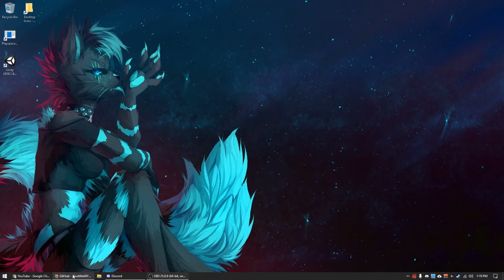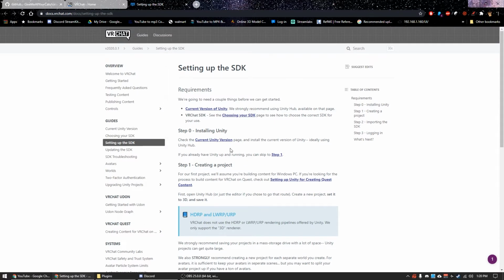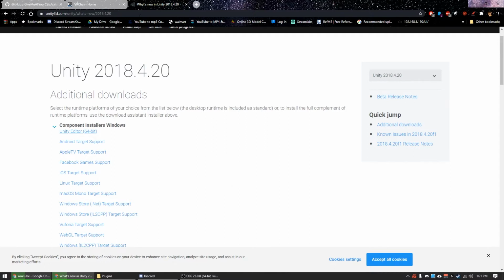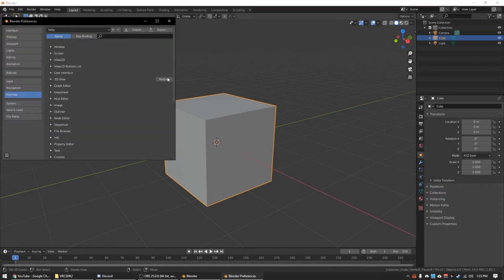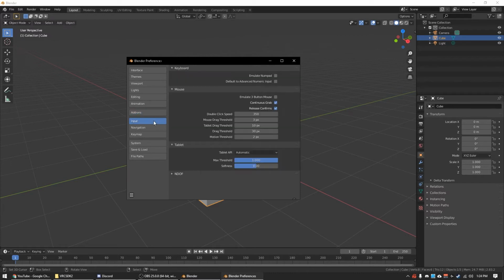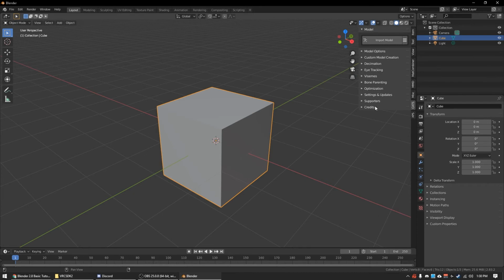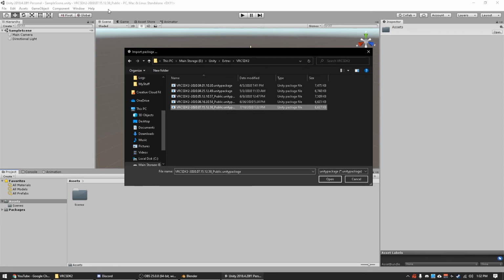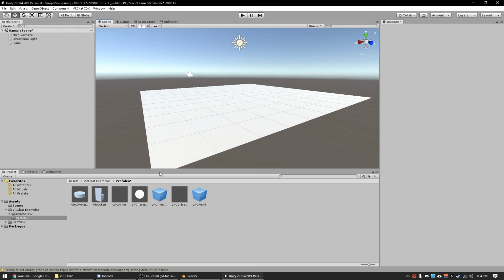VRChat: Avatar Tutorial [Part 1] The Set Up